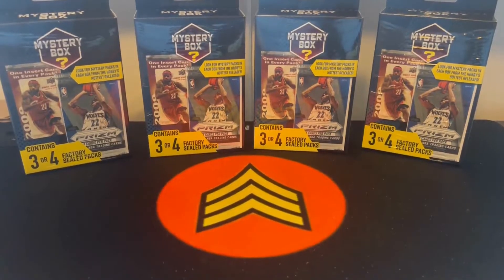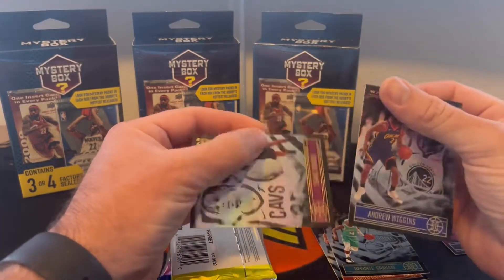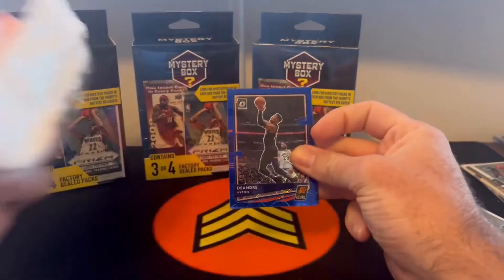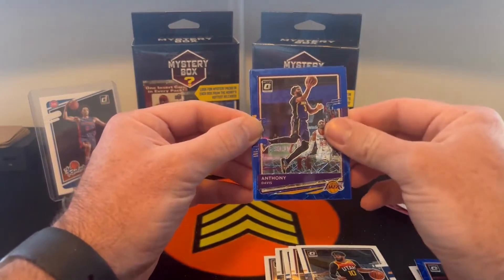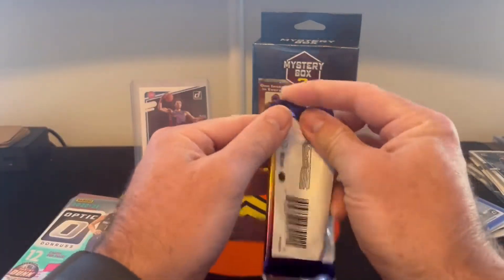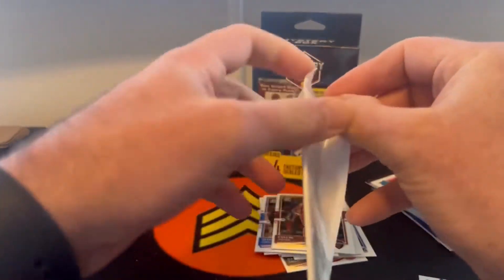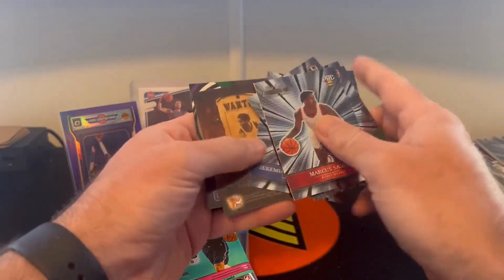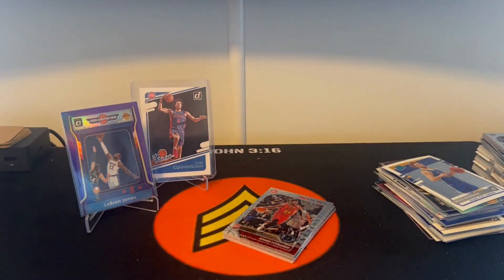2022 NBA Mystery Boxes Version 2 Boxes MJHOLDINGS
In this video I am breaking 2022 MJHOLDINGS NBA Mystery Boxes.

Here are the steps to enter:

1.) Like this video
3.) Follow me on Whatnot (Username: SGTWHODEY. Use this link to sign up (free) and get $10 in free credit!

4.) Be present in my Whatnot live stream, with your account set up, when the free items are being given away. Stream will be on 10/28 @ 9:00 PM EST.

EBAY Store